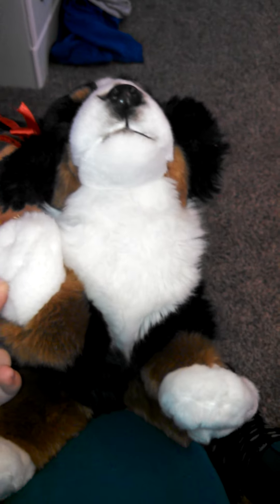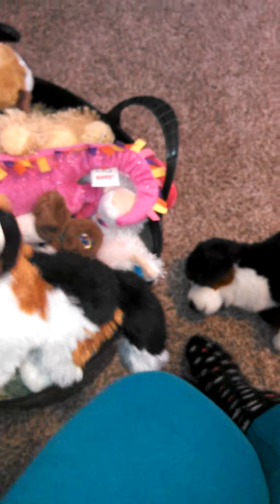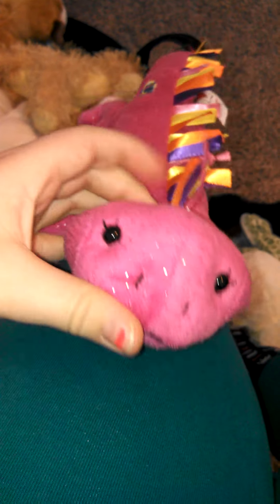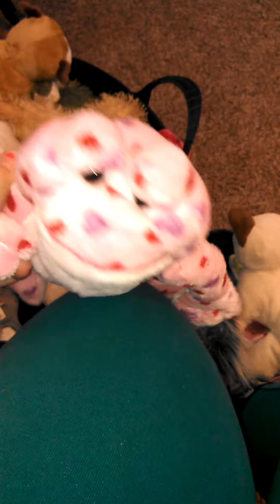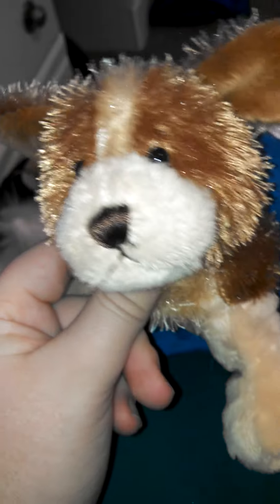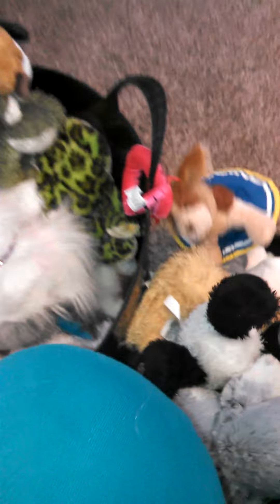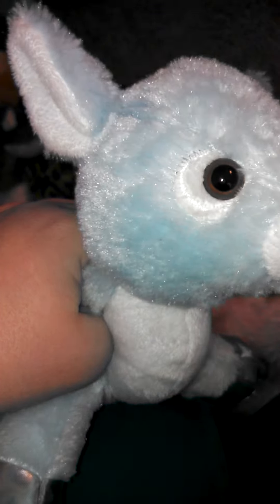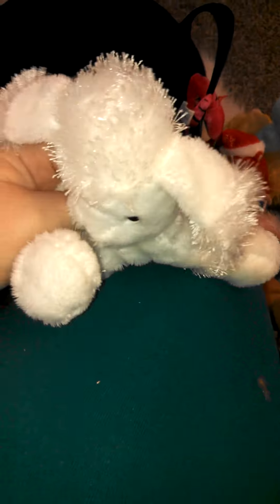My Webkinz Collection (1st video)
Hey guys this is my 1st video! Please comment some name suggestions for my girl ribbon iguana.